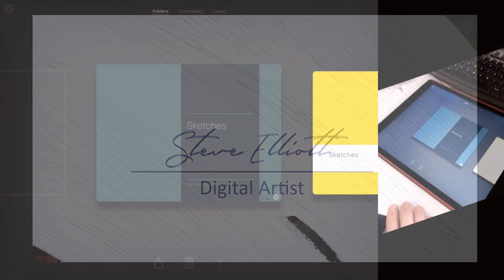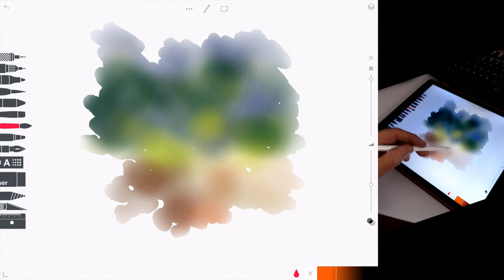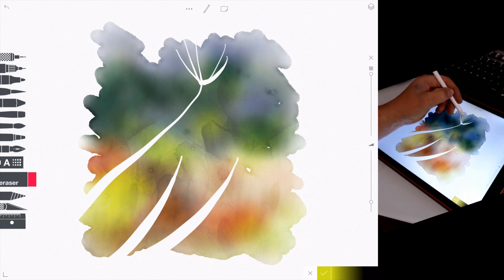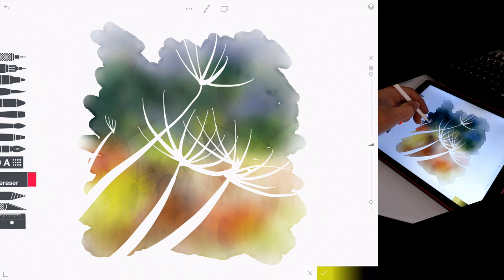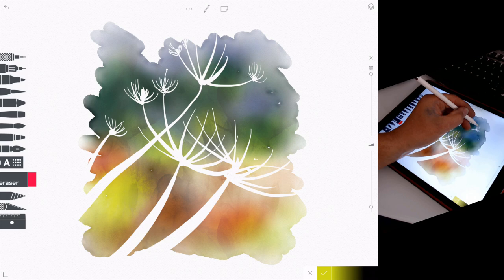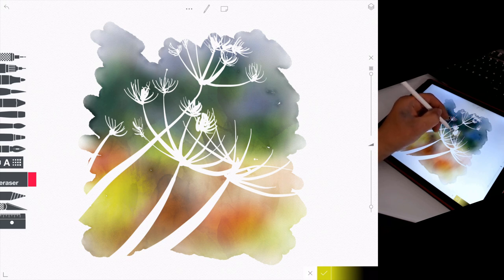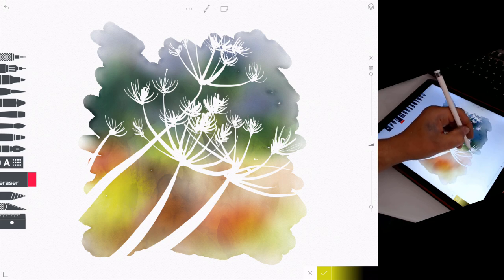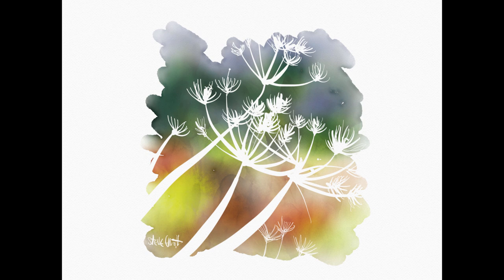Easy watercolour in Tayasui - My digital sketchbook #39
This is a really easy way to paint a watercolour in Tayasui sketches. watch the video and give it a try.

Music
Dance of the flowers
Tchaikovsky
Youtube library